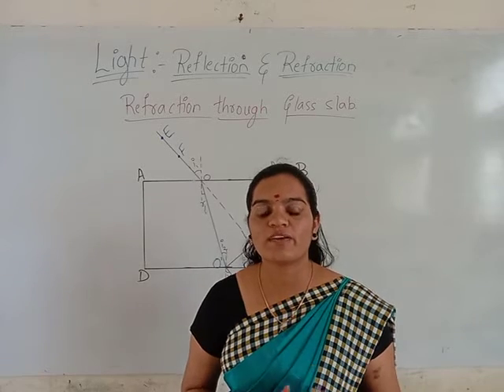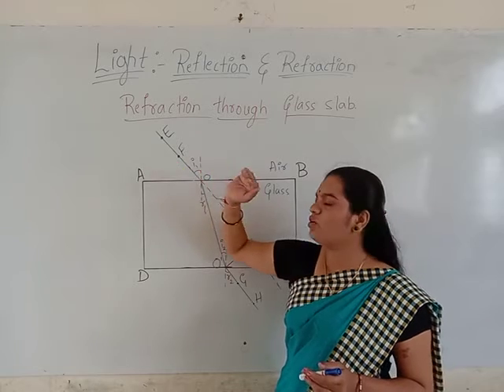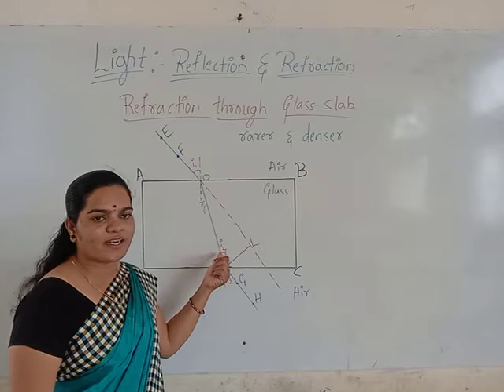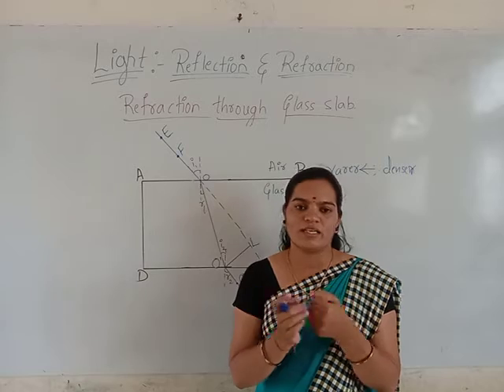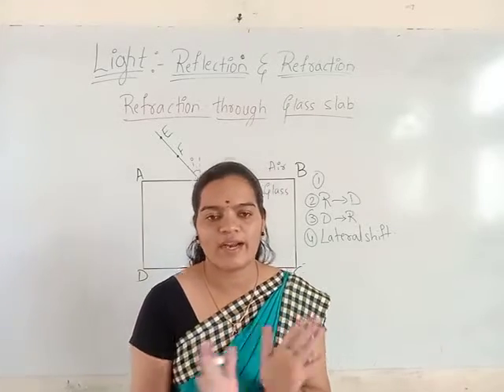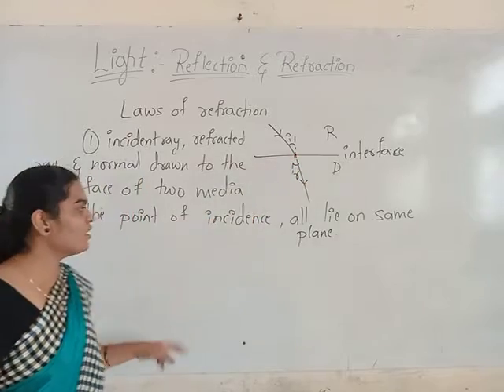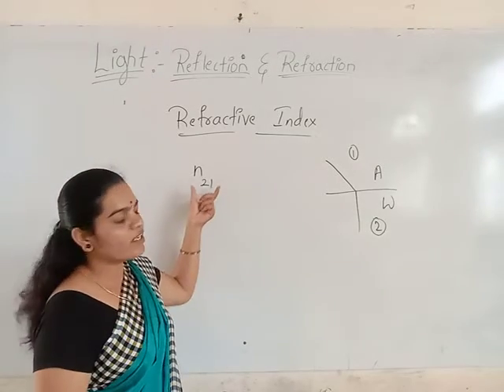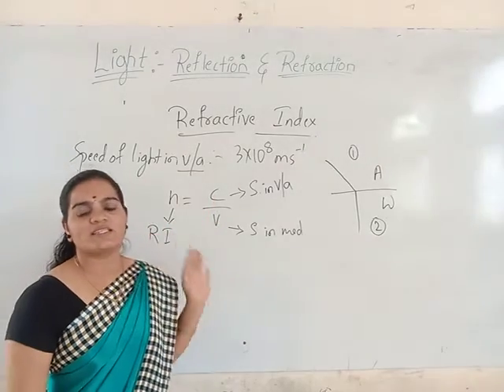CBSE 10 PHYSICS BY AISHWARYA MAM DAY 4